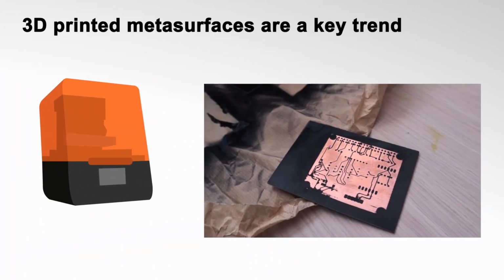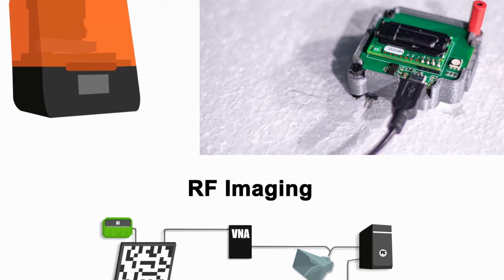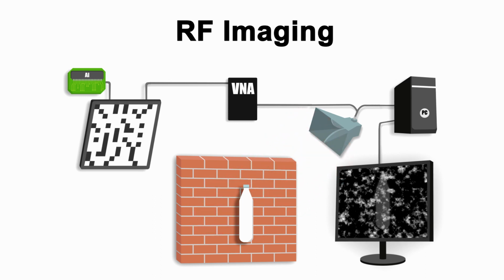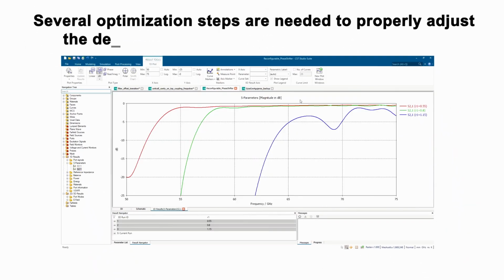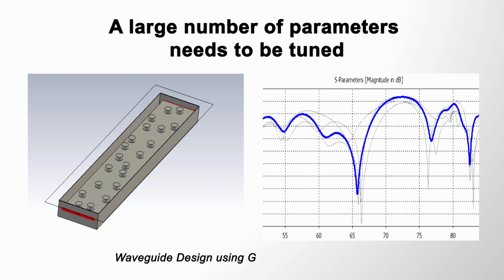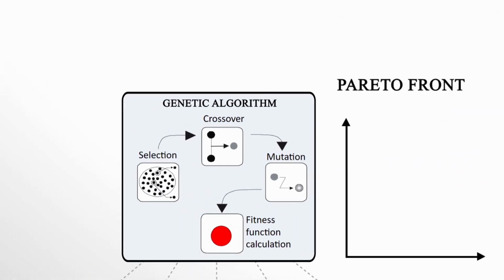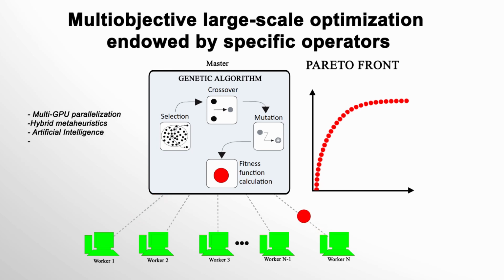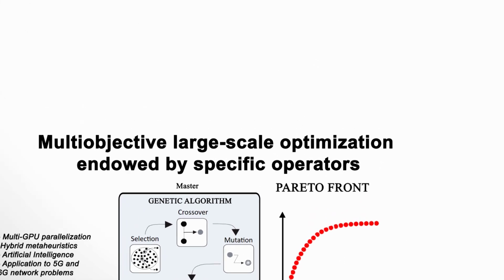My candidature - Pablo Zapata Cano, La Caixa PhD INPhINIT Retaining Fellowship